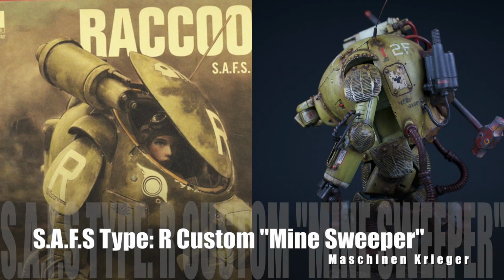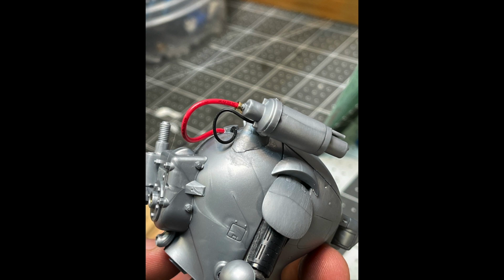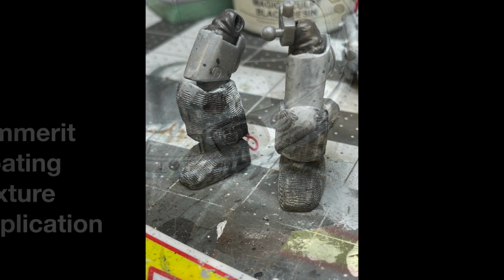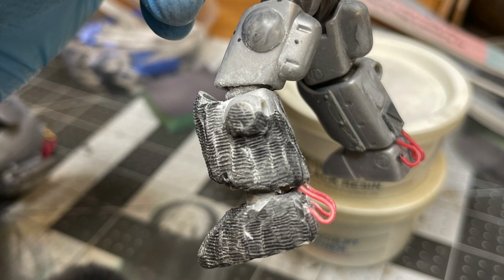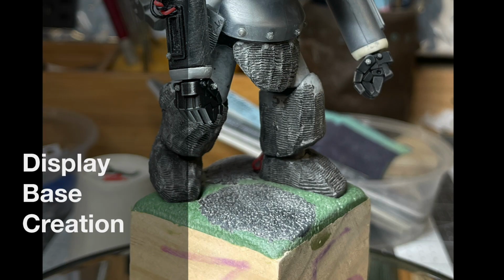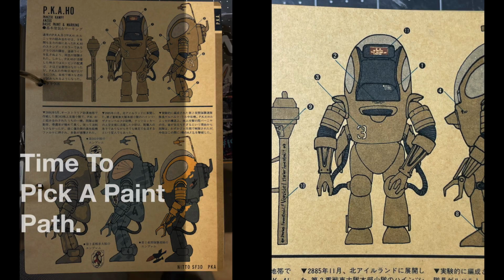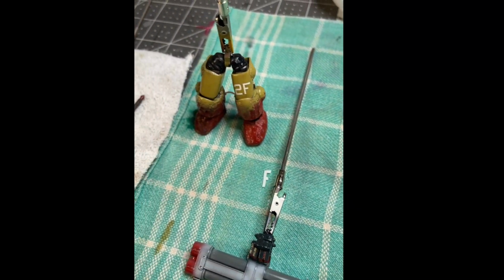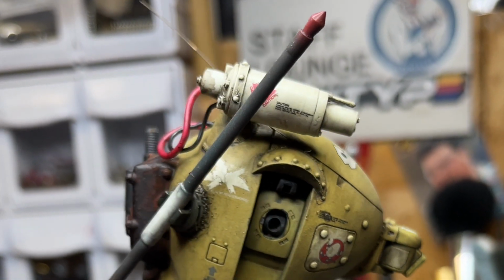MASCHINEN KRIEGER S.A.F.S: type R⎜Raccoon Minesweeper ⎜Wave 1/20⎜Ma.K Custom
My second Entry for paintonplasticMaKcomp2022 , prob last one. I had an Idea of a SAFS R mone filed diffuser and wanted to use the Anti magnetic coating Zimmerit as a fun alteration to the SAFS design. And I've never used Middlestone as a base before so there's that.

Contents:
0:45 Light custom/details/texture build.
1:12 Knee pad to elbow mod.
2:21 Welded details.
2:51 Zimmerit Coating.
4:57 Tools of the trade, Sledgehammer, and mine fuse case.
5:35 Epoxy putty base.
6:49 Paint path, middle stone, Off white, Dull red.
7:42 Decals.
8:20 Enamel wash "Gunk" full coating
9:32 Final chipping and enamels.
10:32 Final shots/video
15:00 Outside Shots/video

All these links and many more are in my About section.

And again thank you.